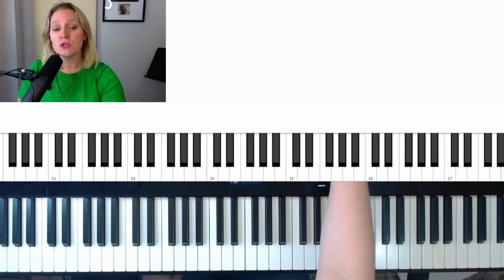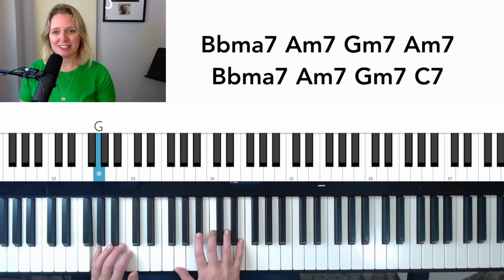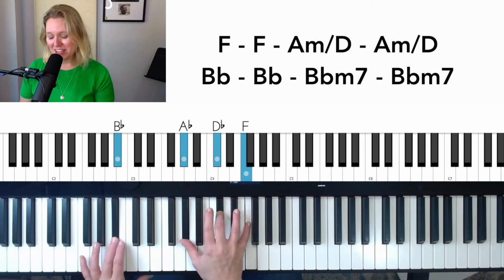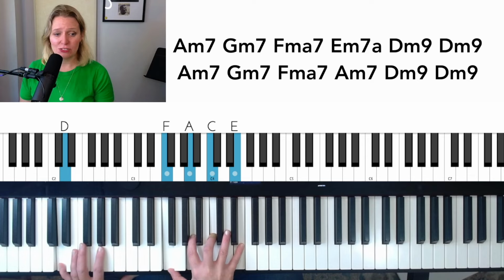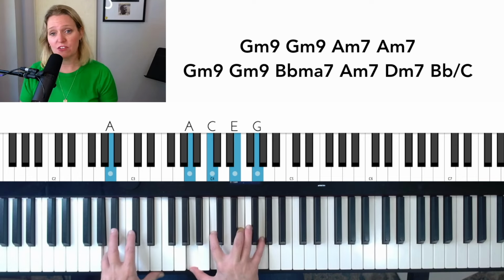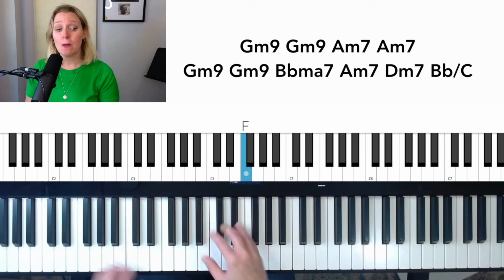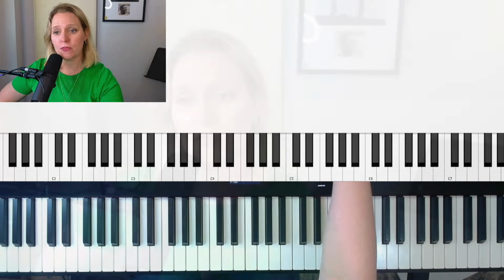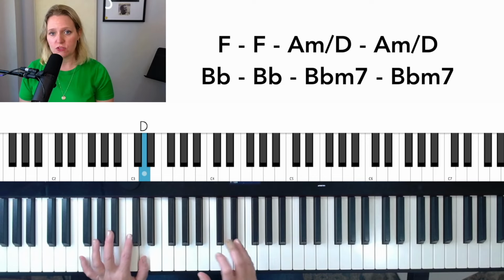Let's Stay Together Al Green Piano Tutorial - SING and PLAY authentic arrangement!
Let's Stay Together is the classic Al Green soul anthem.  In this piano tutorial, you'll learn an authentic-sounding arrangement that works for folks of all skill levels.  You'll be singing and playing piano to your heart's content!

Chapters
0:00 Welcome
1:26 Introduction
3:21 Verse chords
6:49 Bridge chords
8:42 Interlude
10:46 Accompaniment strategy
14:17 Sing and play through
19:20 special offer